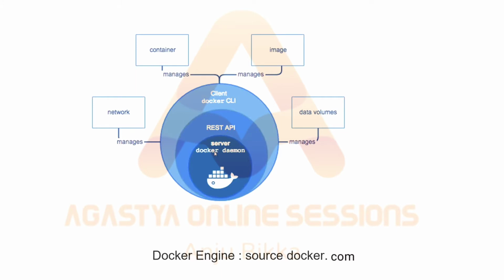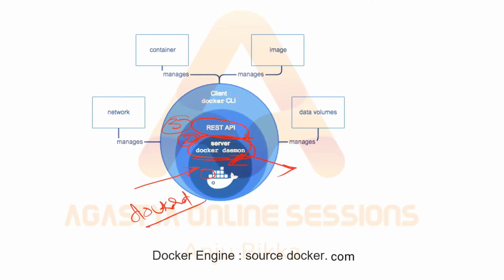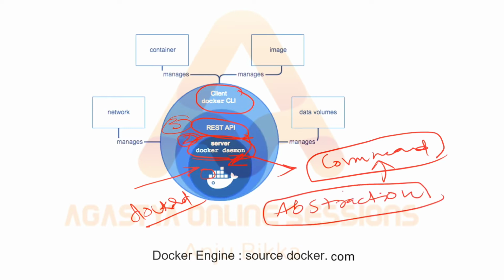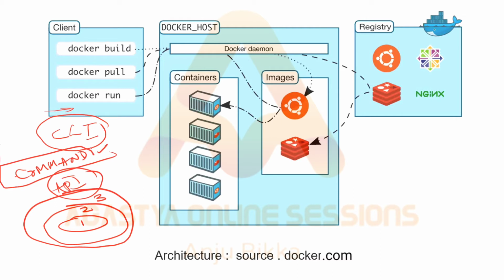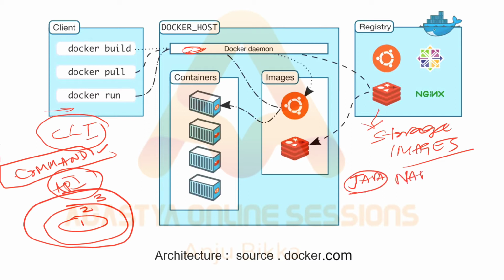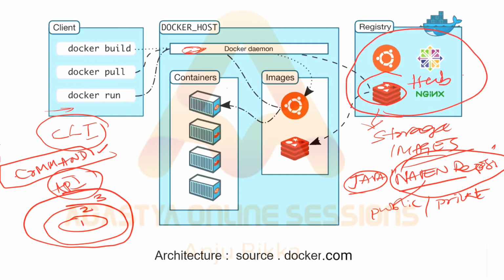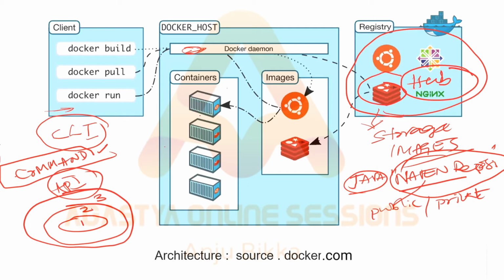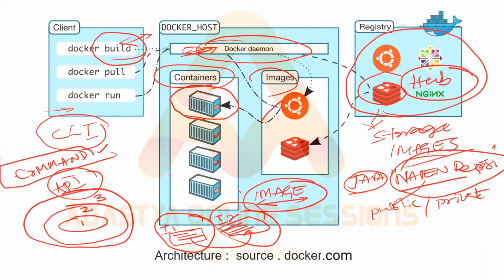Docker White Board Session - Part 2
In this session we will learn about DOCKER Introduction & Components, Docker Engine, Docker Architecture, Practical LAB Exercise..

In this course, you will learn Docker through a series of lectures that use animation, illustration and some fun analogies that simply complex concepts, we have demos that will show how to install and get started with Docker and most importantly we have hands-on labs that you can access right in your browser.

But first, let’s look at the objectives of this courses. In this course, we first try to understand what containers are, what Docker is, why you might need it and what it can do for you.  We will see how to Run a docker container, how to build your own docker image, networking in docker and how to use docker-compose, what docker registry is, how to deploy your own private registry.  We then look at some of these concepts in-depth and we try to understand how docker really works. We look at Docker for Windows and MAC.